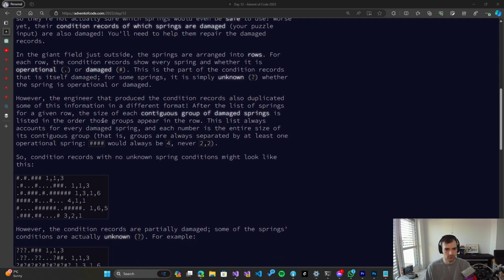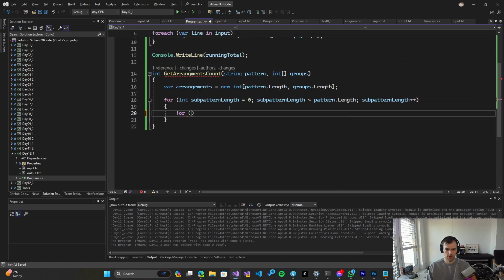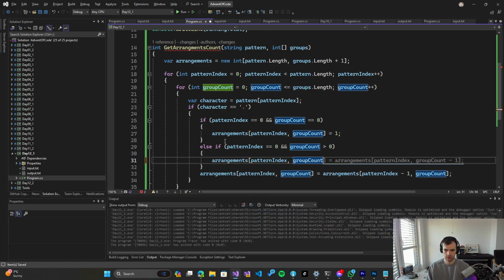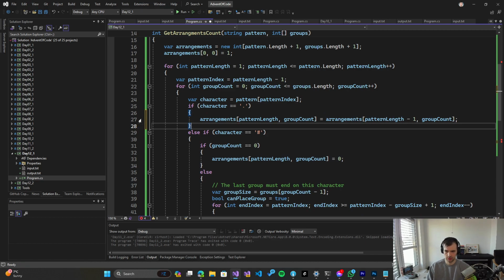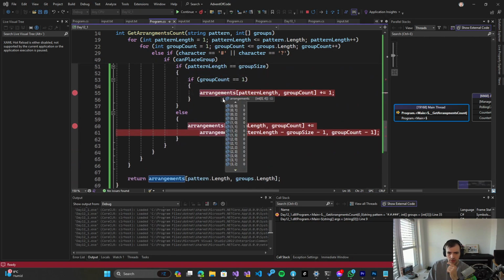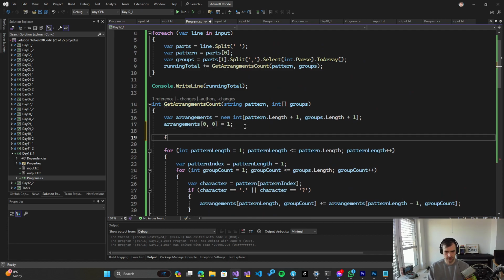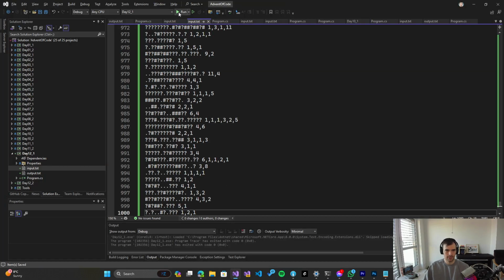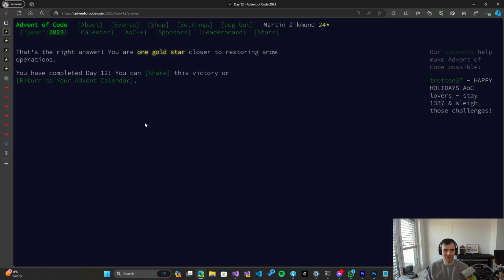Advent of Code 2023 Day 12: Hot Springs in C# ✅✅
At first it seemed Day 12 will be relatively easy, but there was way too many edge cases I didn't think through ahead of time!

Contents:
0:00 - Intro
0:20 - Part 1 - Problem
5:30 - Part 1 - Solution
52:10 - Part 2 - Problem
52:42 - Part 2 - Solution
1:00:00 - Summary